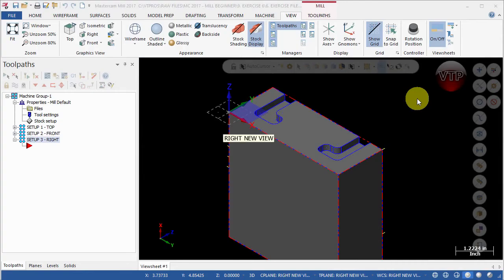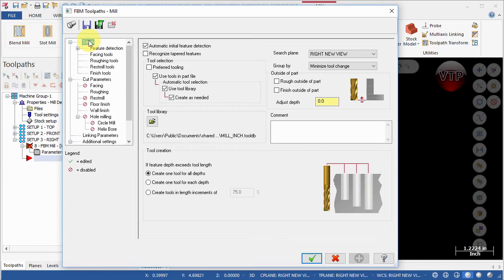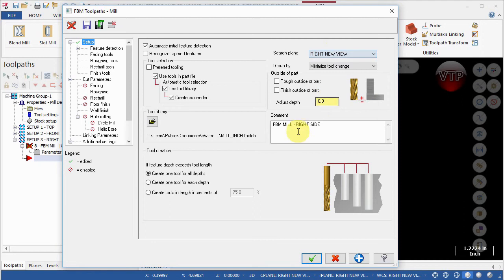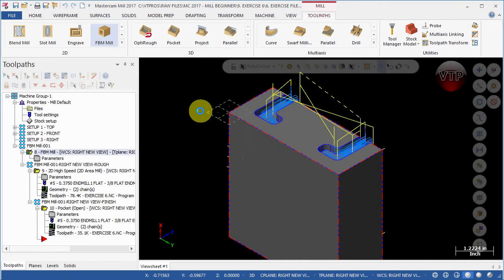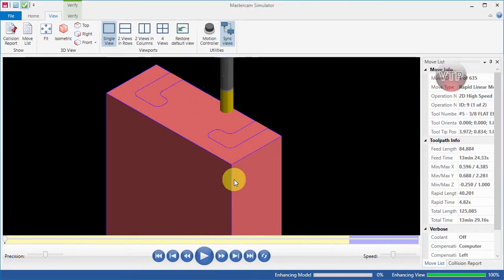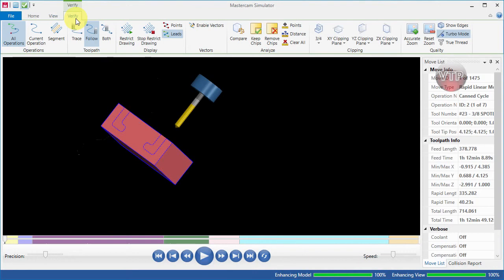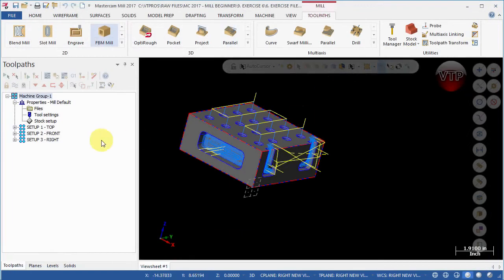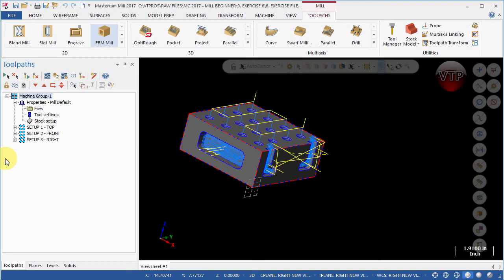MASTERCAM 2017-2020 - 2D MILL - FBM Mill 3rd Setup - vtpros.net (2019-2020)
FREE 2020 HOME LEARNING EDITION WITH ALL DVD AND ONLINE TRAINING